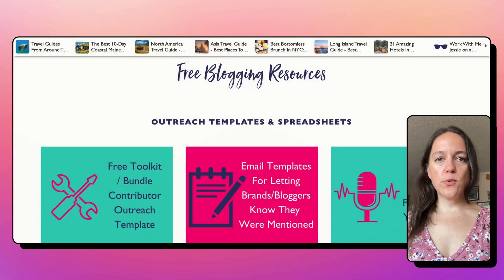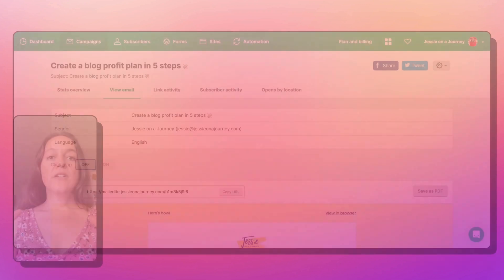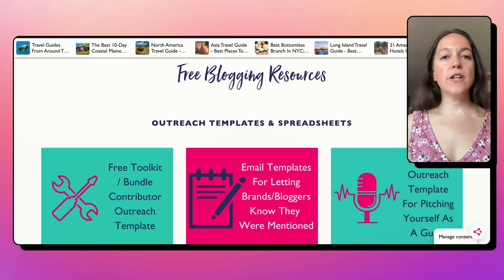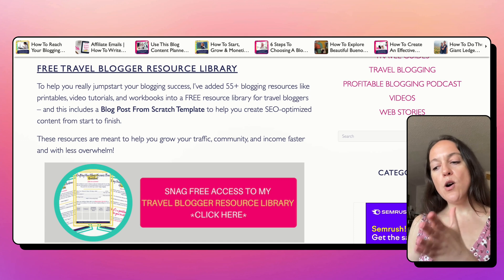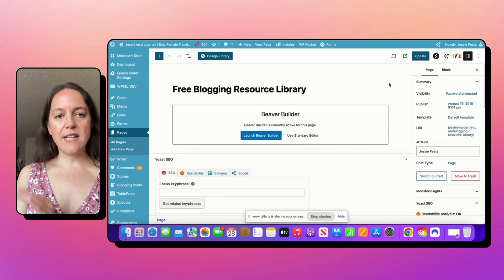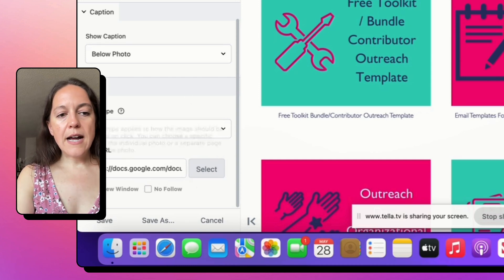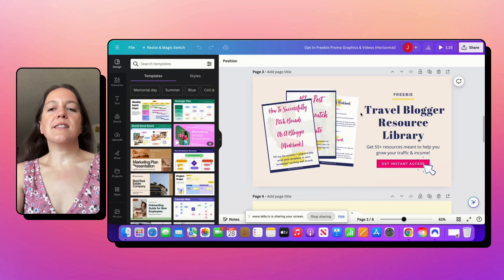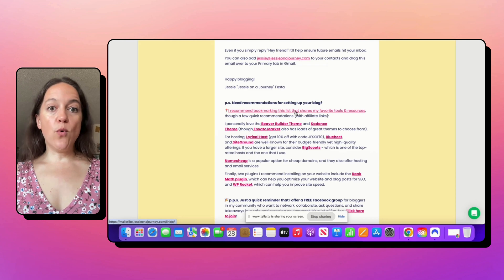Create A Free Resource Library That Grows Your Email List (Step-By-Step Strategy)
Curious how to build your email list for free? Create a free resource library, which is a valuable opt-in freebie you can offer new subscribers to get them excited and create an email list for free.

This video shares a step-by-step strategy for how to set up a free resource library as your opt-in freebie!

🎉 Grab my free Travel Blogger Resource Library (including a template for creating an automated email sequence for new subscribers)

Samson Q2U (microphone)

🎵 Outro music is "Nightingale" by Eveningland (sourced from the YouTube Free Music Library)